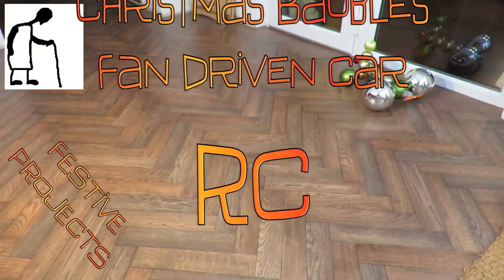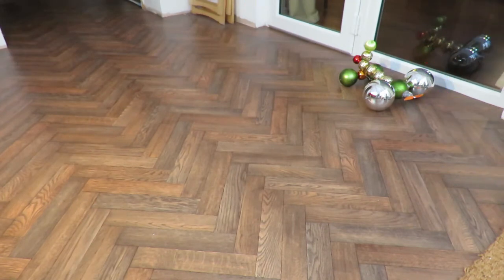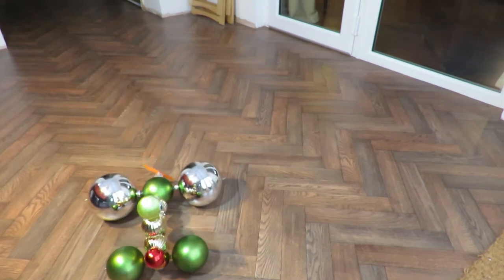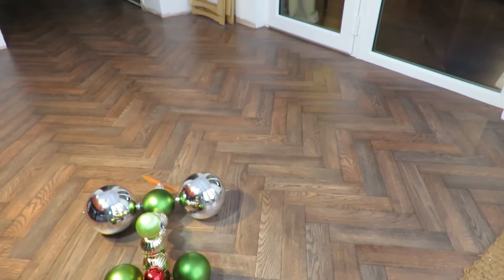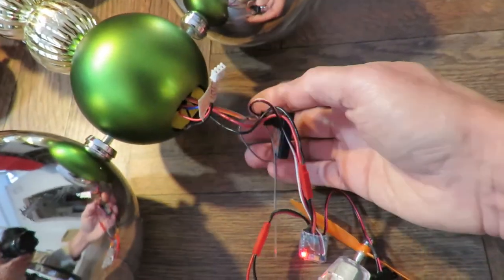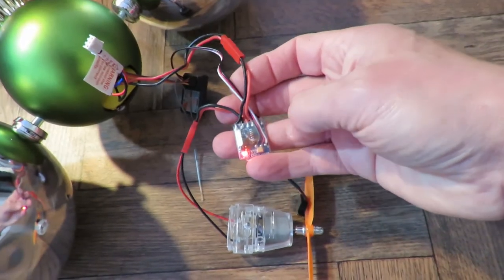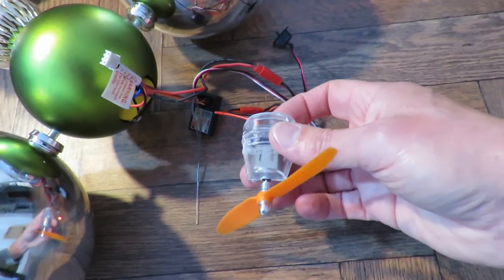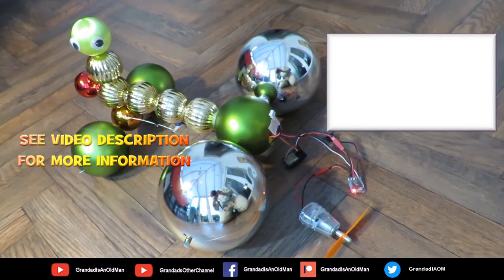Festive Project Christmas Baubles Fan Driven Car RC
Festive Project Christmas Baubles Fan Driven Car RC. I added a bit of strengthening to the steering to take the load from the servo.

Components & tools
Festive baubles - various sizes
1 bicycle spoke
2 bamboo flower canes
Battery Powered hand held fan
Hot Glue
Sharp knife
Hot glue gun
Electric drill
FlySky 3ch receiver
9gm Servo
Brushed Motor ESC
2S LiIon battery made from 2 Poundland powerbanks